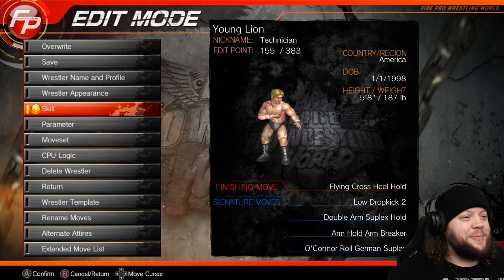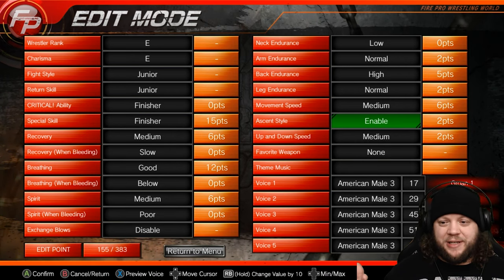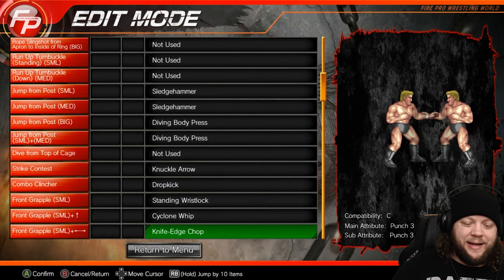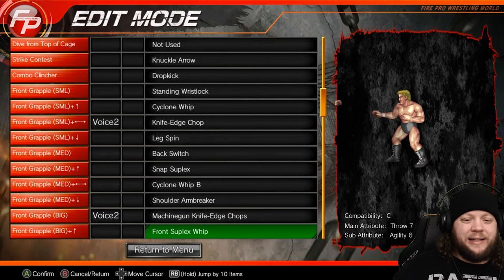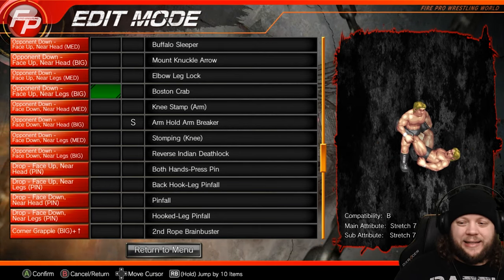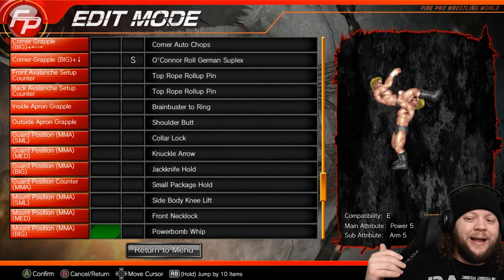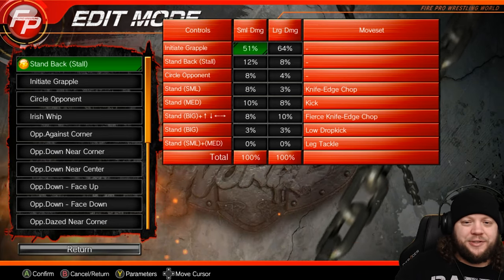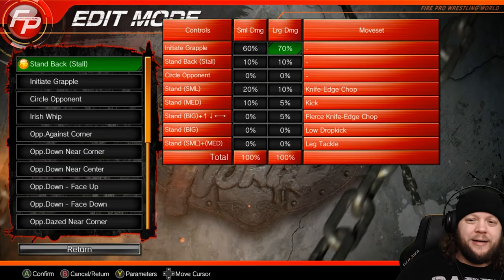Fire Pro Wrestling World Academy Edit Creation 201 The Technician | GFW Academy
Get PWGR Patcher:
New Beta Version (Recommended):

OTHER LINKS